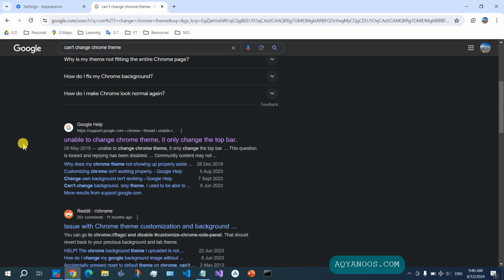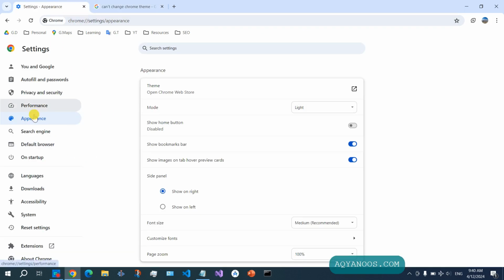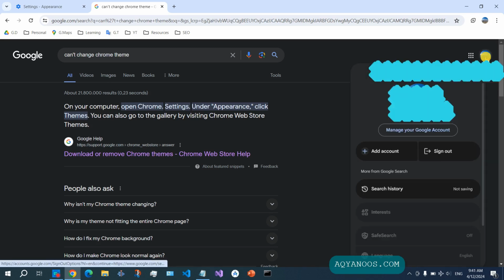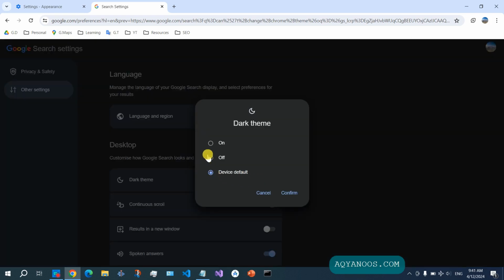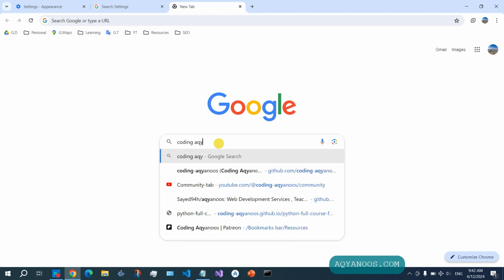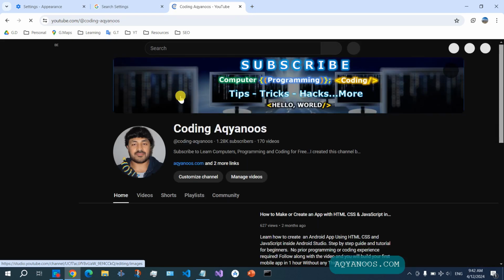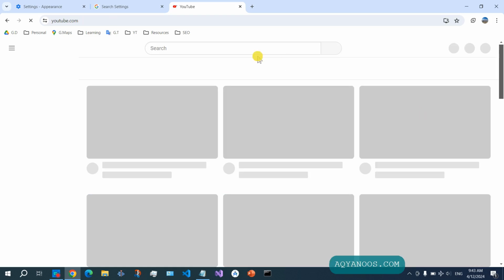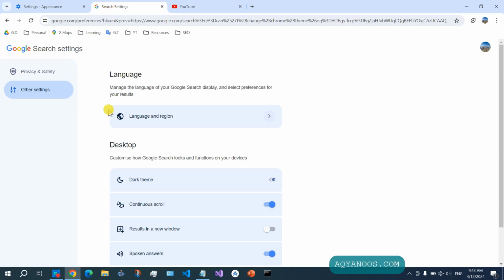Unable to Change Chrome Theme? it only Change the Top Bar? Solved!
In this video I show you How to change Chrome Theme properly.  And also how to change google account theme and YouTube background theme color.

For more interesting videos visit the Video tab on my Channel. Enjoy watching my videos.

unable to change google chrome themes,
cannot change chrome theme,
issue with chrome theme,
how to change google chrome theme,
unable to reset google chrome theme,
change chrome background,
chrome dark theme background,
chrome light theme background,
change the theme on Google chrome,
change color theme on google chrome,
chrome theme not changing background,
chrome dark light theme mode,
how to change google chrome dark or light mode?
change google chrome theme on PC,
customize google chrome background theme color